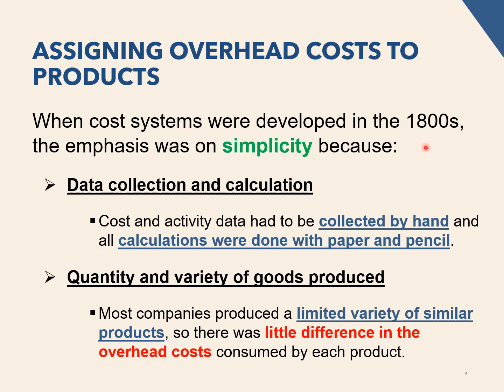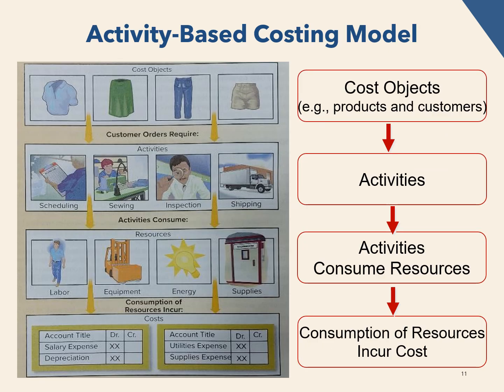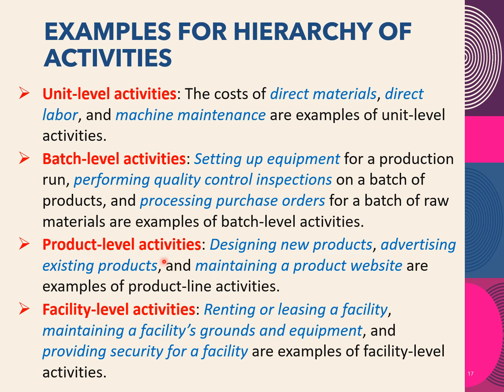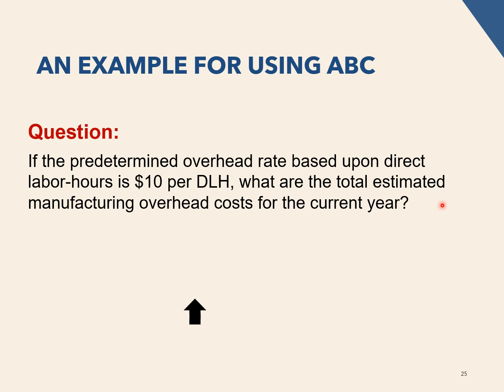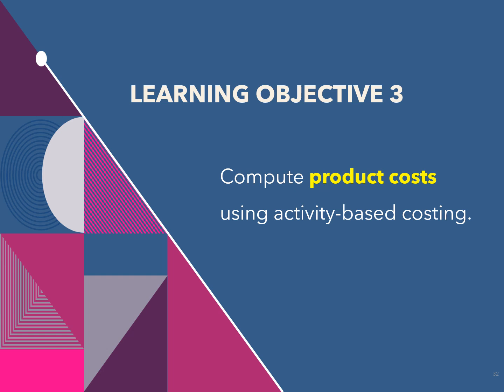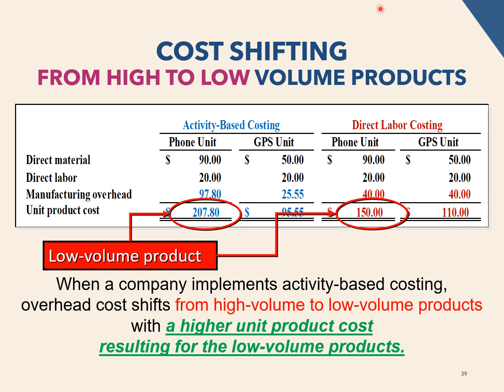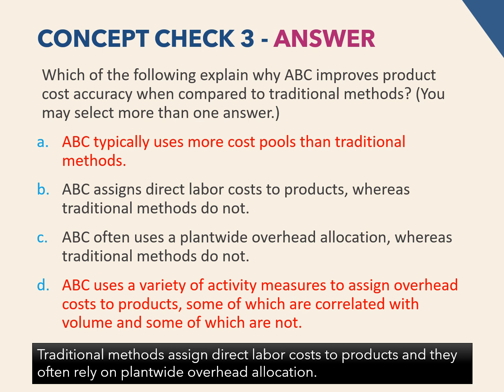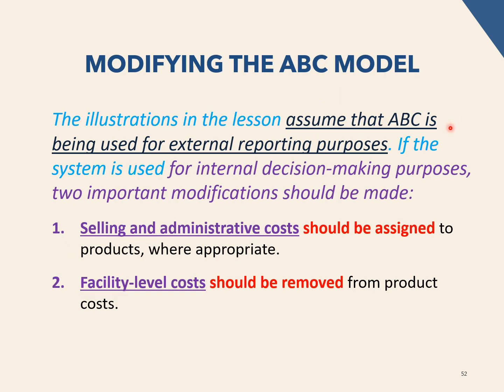L04 Activity Based Costing